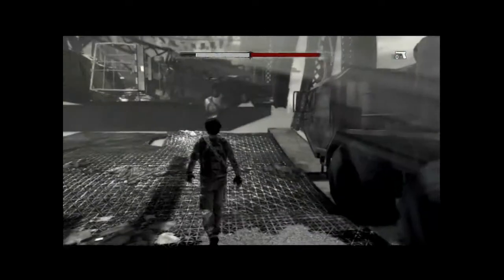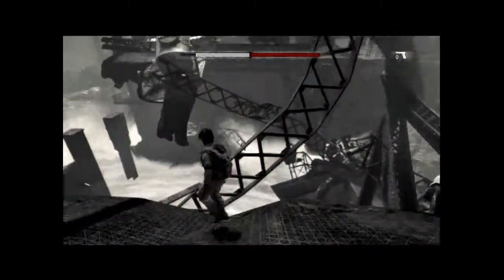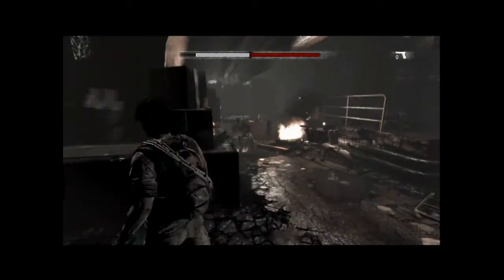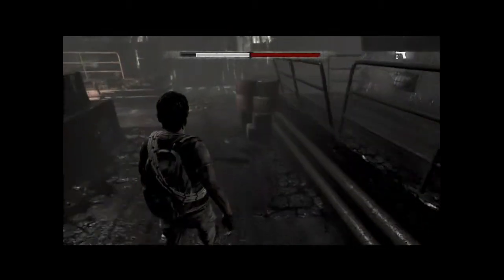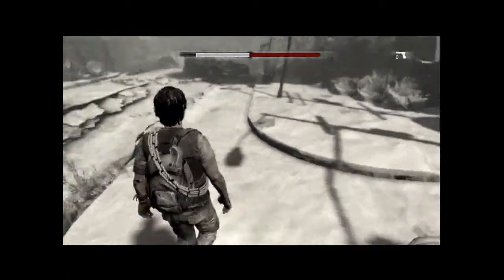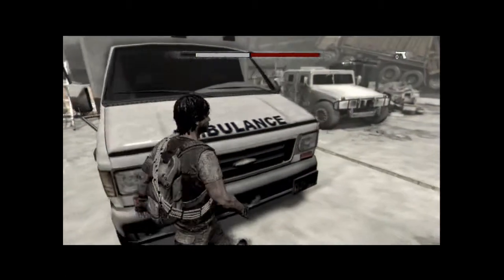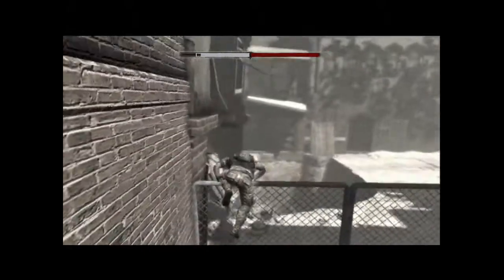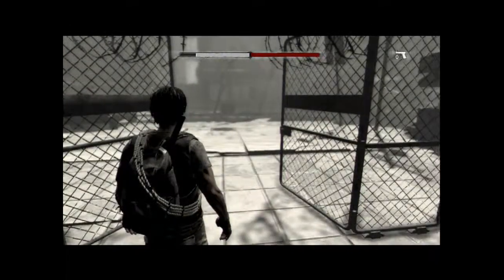I Am Alive Demo [Part 2 - Getting to Town] (Commentary, PS3)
In part two of this demo, I make it across the bridge on the way back to town. We will see more of the unique gameplay mechanics, including intimidation and weaponry.

The game takes place in the fictional American city of Haventon, one year after the Event, a worldwide cataclysm that wiped out most of human civilization and left the world barely habitable, covered by a cloud of toxic dust. A man named Adam struggles for survival in the desolate city as he tries to reunite with his wife, Julie, and his daughter, Mary.

The demo and full game is available on the Playstation Store for only $15.

I appreciate any feedback, whether its good or bad, so feel free to respond!